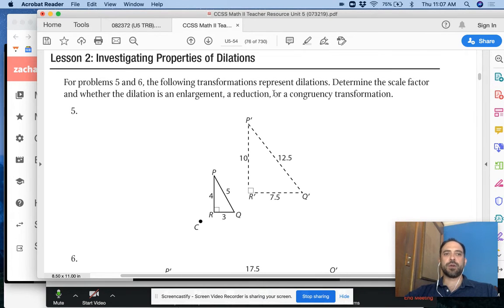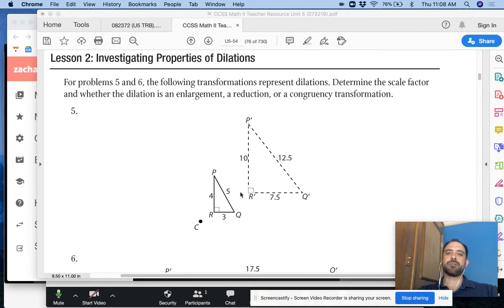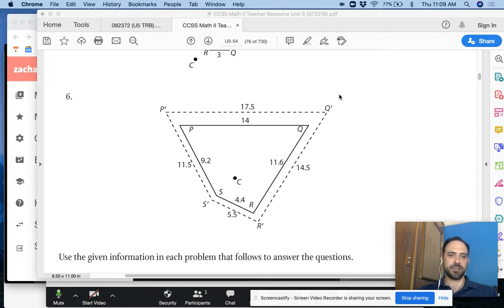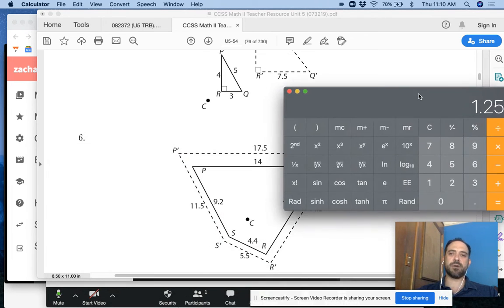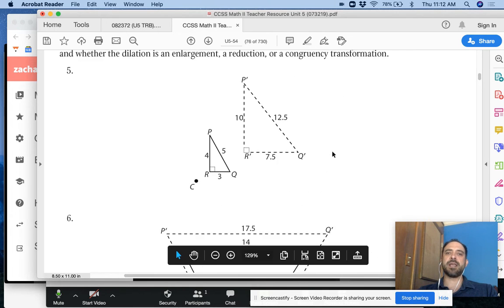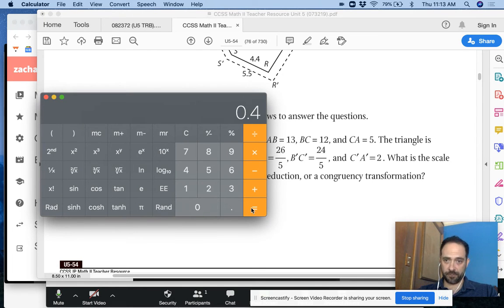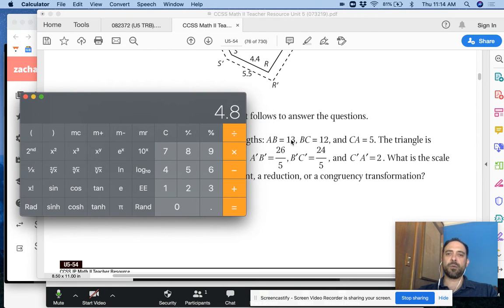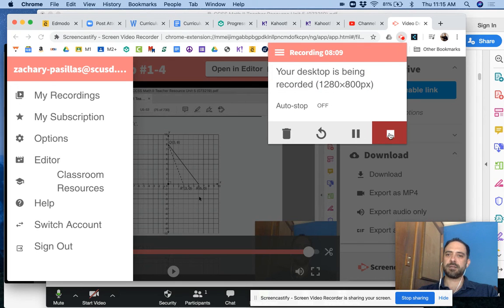M2+ 5.2.1 Prob #5-7